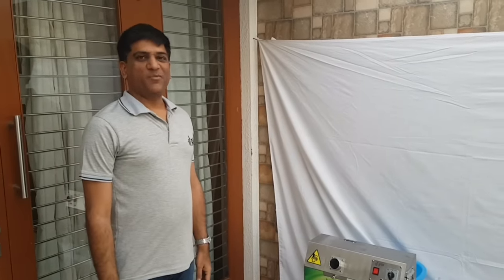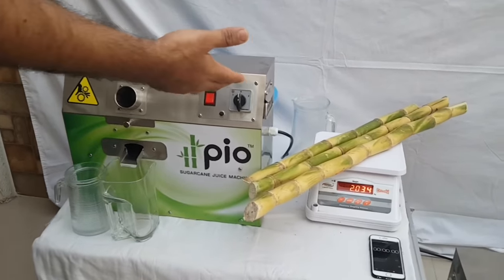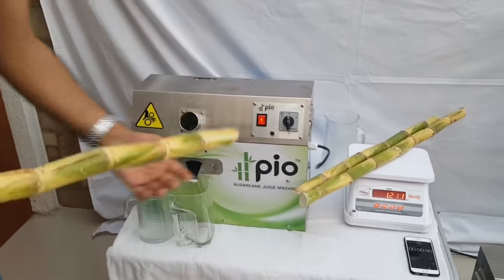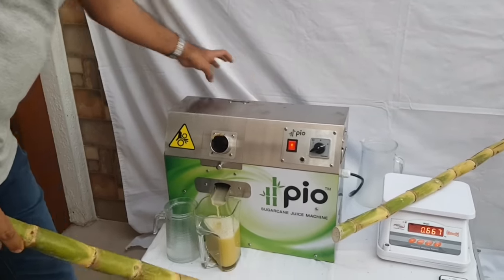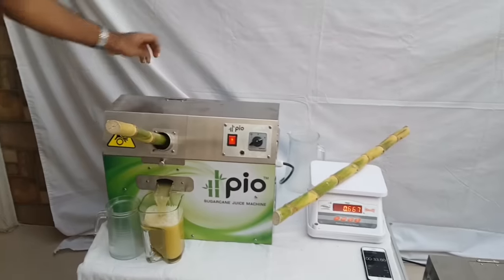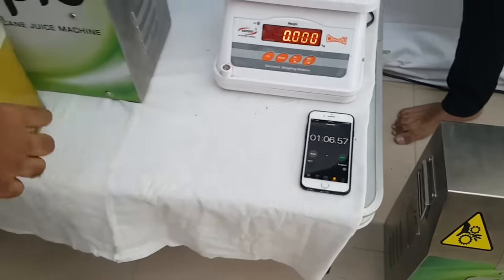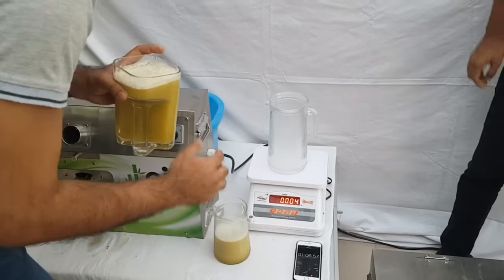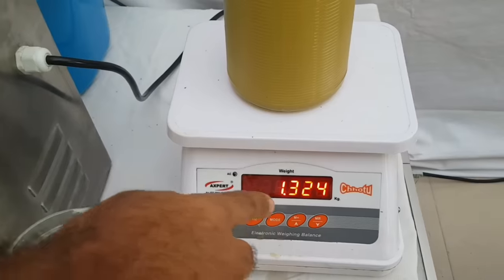Revolutionary MINI Sugarcane Juice Machine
This is revolutionary machine for poverty removal, employment generation, improving health and creating wealth in villages. This machine will make people happy and healthy.

TECHNICAL SPECIFICATIONS PIO SUGARCANE JUICE MACHINE

1. Runs on 0.5 HP single phase electric motor.
2. 3 Food-grade stainless steel rollers (Of SS304)
3. Dimensions - Length 18" x Width 8" x Height 15".
4. Weight - 41 Kg
5. Crushing Capacity - 120 Kg / Hour (2 Kg per minute)
6. Juice extraction : 1.3 liters per minute (65% by only single pass)
7. Full body made of stainless steel.
8. Power Consumption : Very economical (4 Indian rupees for 300 glasses)

FEATURES OF PIO SUGRCANE JUICER

1. Juice is extracted completely in single crushing. No second crushing required.
2. Very compact, can be moved from one place to another easily.
3. Very efficient, sturdy and noiseless.
4. Very simple and easy to operate, even a child can easily operate it.
5. Runs on single phase, so can be used anywhere. (Where there is electric connection.)
6. No maintenance required except regular cleaning. Very easy to clean.
7. Power consumption is very economical.
8. Crushes 120 Kg sugarcane in 1 Hour giving 360+ Glasses of juice each of 200ml.
9. No open parts as in traditional sugarcane crushers. So contamination from flies and dust is avoided.
10. All contact parts made of stainless steel.
11. Machine is completely safe to operate.